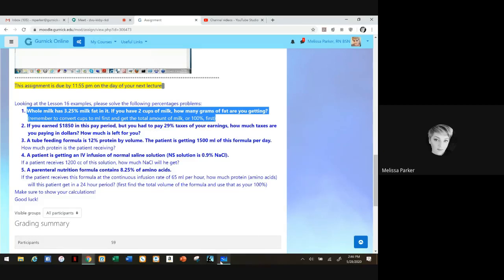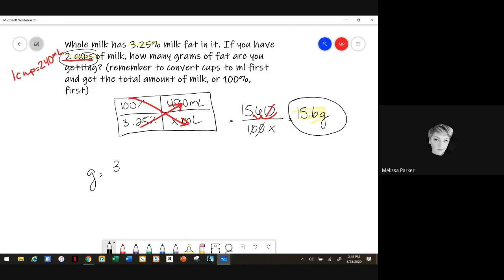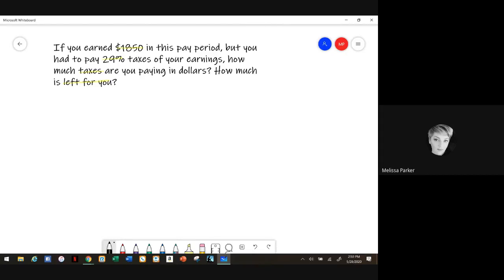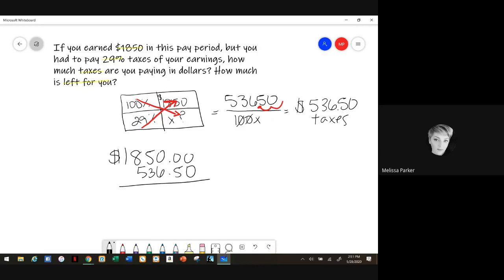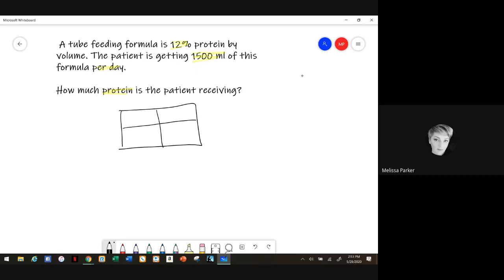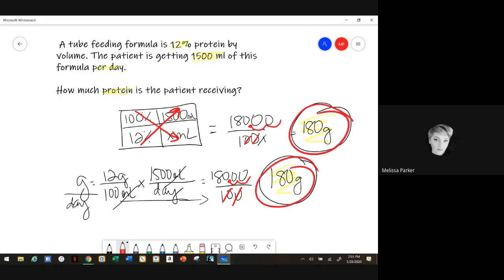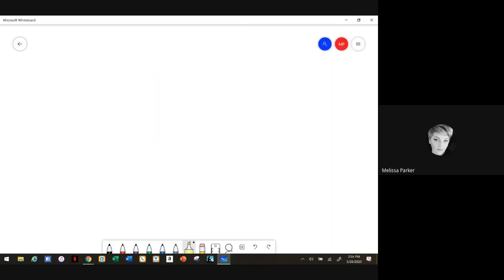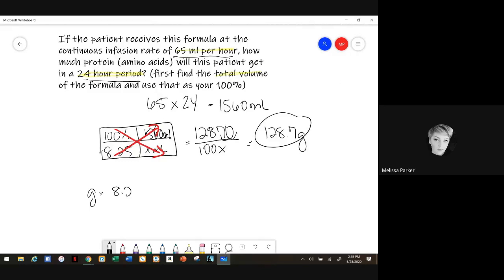EMB Lecture 16 Math review by Melissa Parker RN BSN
EMB Lecture 16 Math review by Melissa Parker RN BSN instructor at Gurnick Academy of Medical Arts